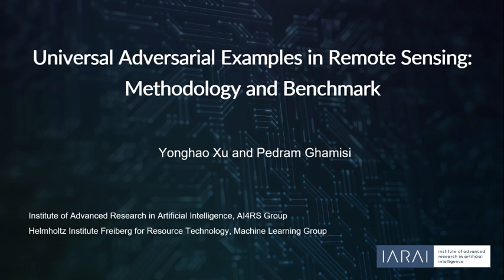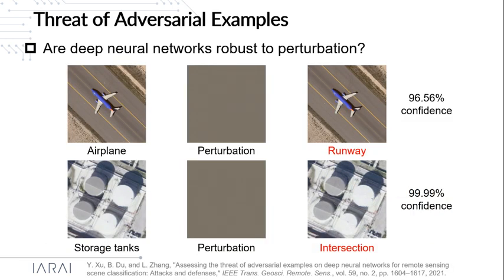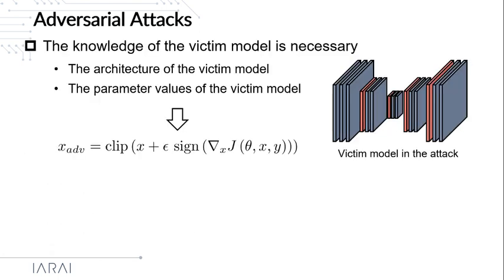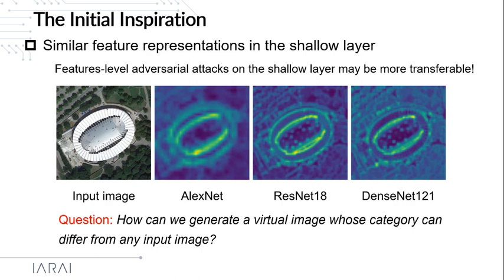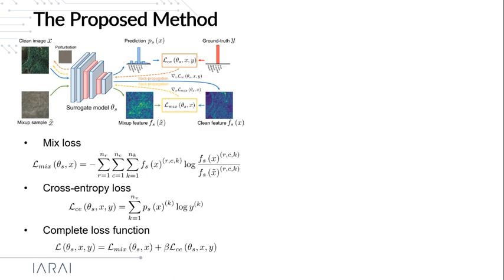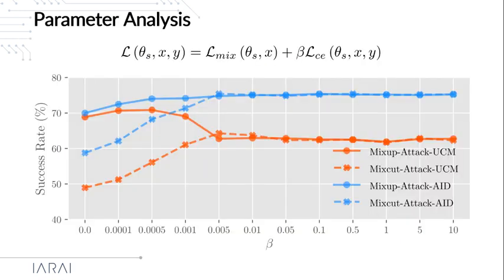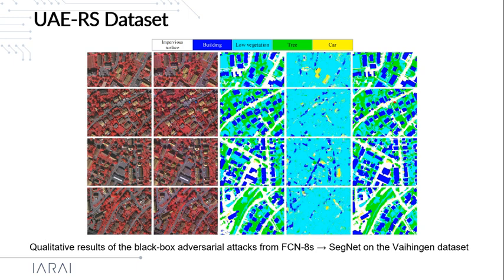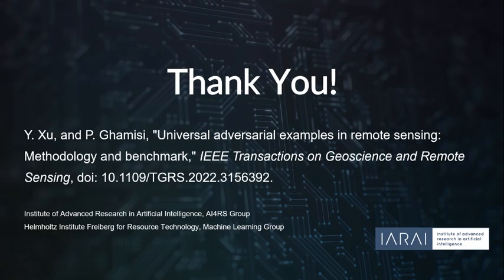Universal Adversarial Examples in Remote Sensing: Methodology and Benchmark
Y. Xu and P. Ghamisi, “Universal adversarial examples in remote sensing: Methodology and benchmark,” IEEE Trans. Geosci. Remote Sens., doi:10.1109/TGRS.2022.3156392, 2022.